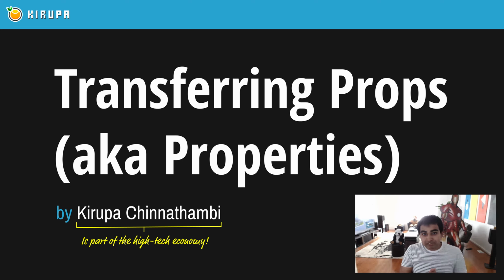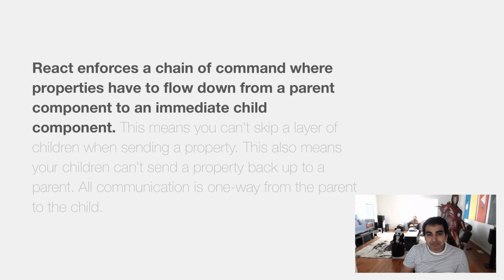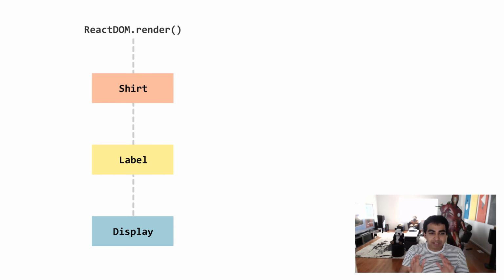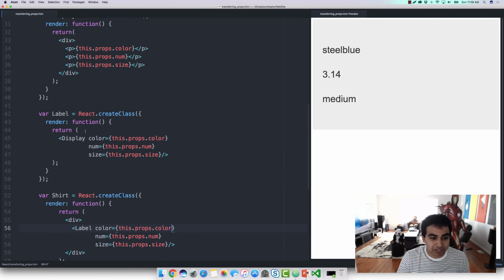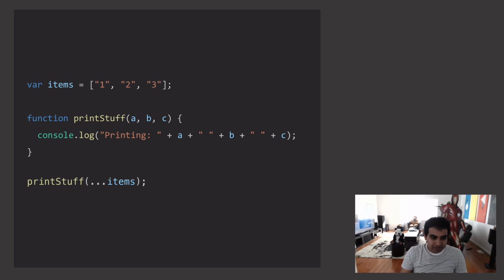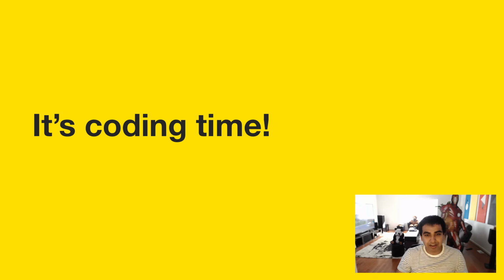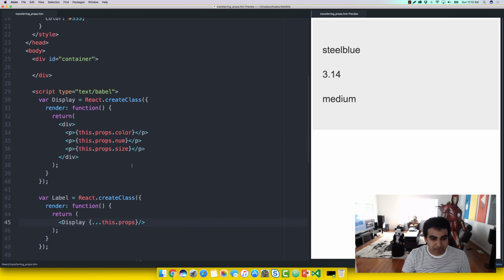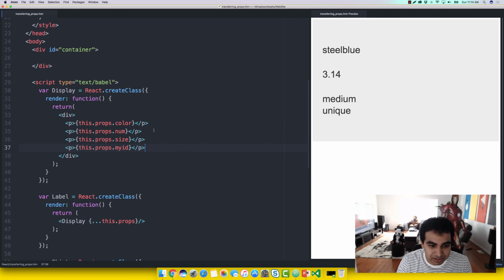6. Transferring Props (aka Properties)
Learn how to use the spread operator to make transferring properties across many layers of components a breeze!